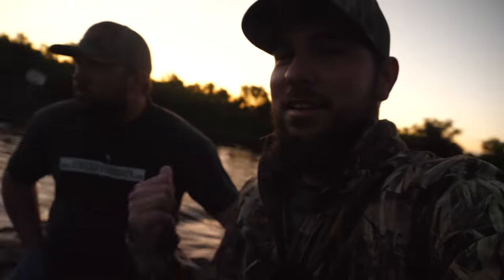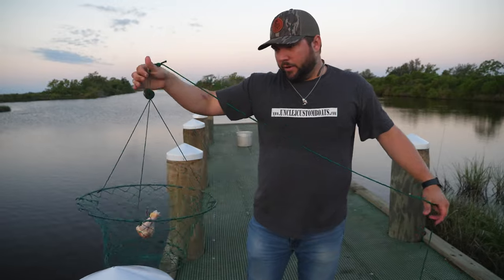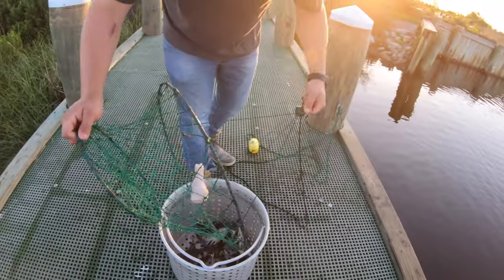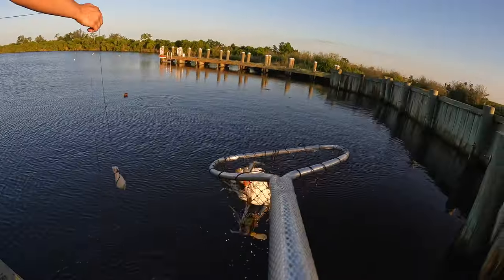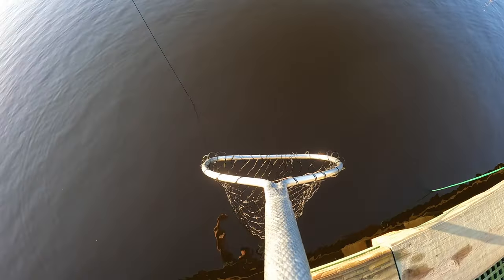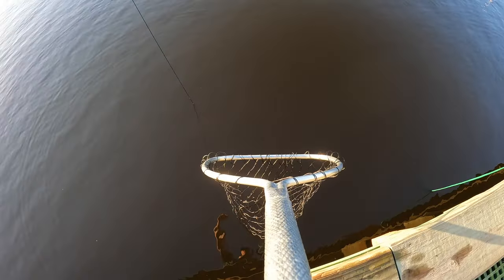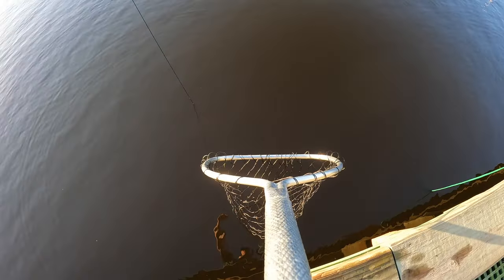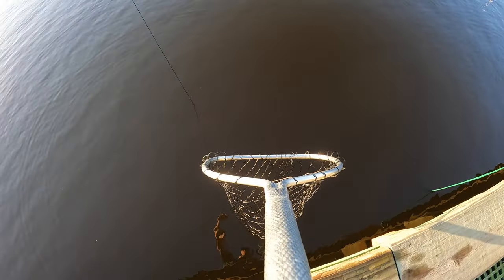ANYONE Can Catch Blue Crabs Like This!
On this video I'm with my good buddy Taylor catching blue crabs on hand lines. After we caught our fair share we took them home to boil them up for the family. I hope y'all enjoy!